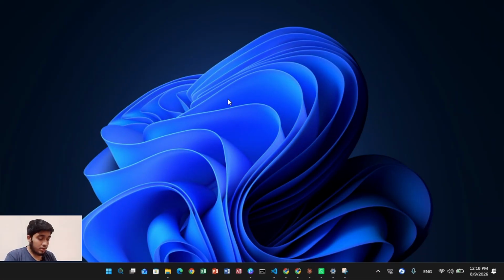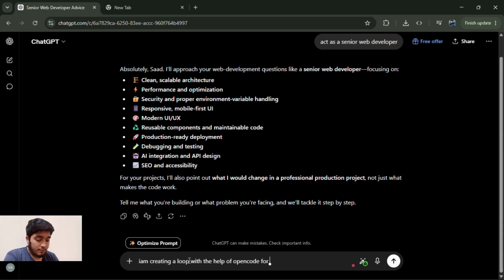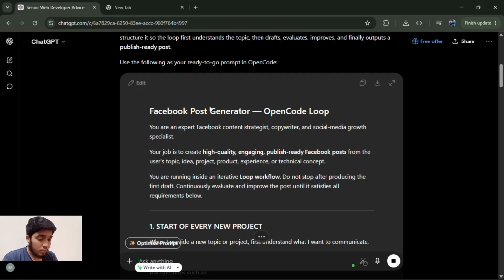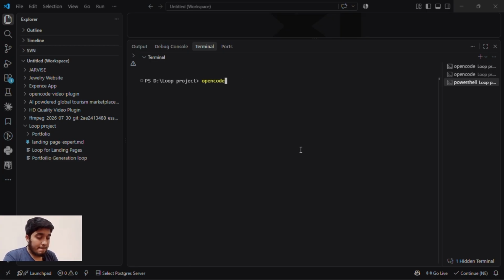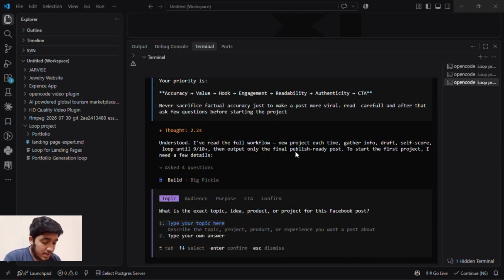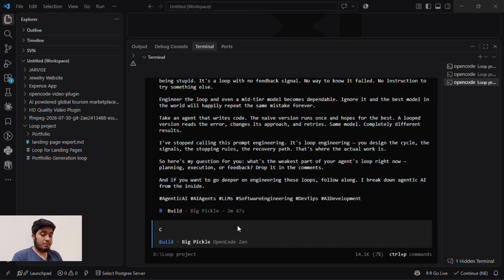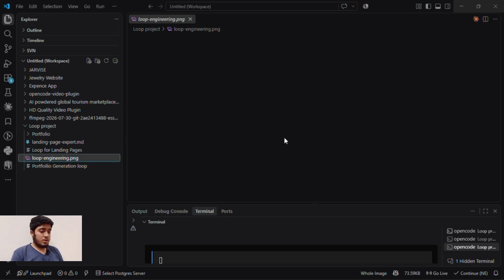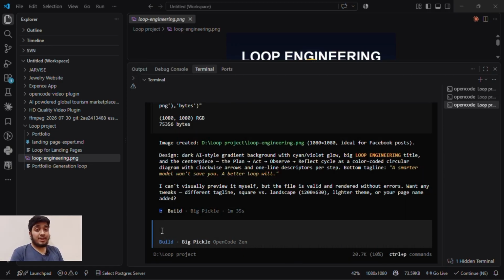How to Create a Loop in OpenCode 🤯 | Automate Coding Tasks & Get Better Results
Want to make OpenCode work smarter and more efficiently? 🚀

In this video, I'll show you step-by-step how to create a Loop in OpenCode that lets you repeatedly run a task, review the output, improve it, and run it again.

Instead of manually starting from scratch every time, you can use the loop workflow:

🔹 Give OpenCode a task/prompt
🔹 Let OpenCode execute it
🔹 Review the output
🔹 Improve the result
🔹 Run it again
🔹 Repeat until you get the result you want

This workflow can help you automate repetitive coding tasks, save time, and improve AI-generated results.

00:00 — Introduction
00:XX — What is a Loop?
00:XX — How the OpenCode Loop works
00:XX — Creating the Loop step-by-step
00:XX — Testing the Loop
00:XX — Improving & repeating
00:XX — Final result

✅ How to create a Loop in OpenCode
✅ How to automate repetitive AI coding tasks
✅ How to review and improve AI output
✅ How to run the process repeatedly
✅ How to get better results from AI coding agents

If you're using OpenCode, AI coding agents, or Agentic AI, this workflow is definitely worth trying